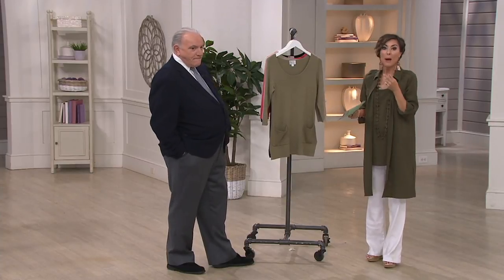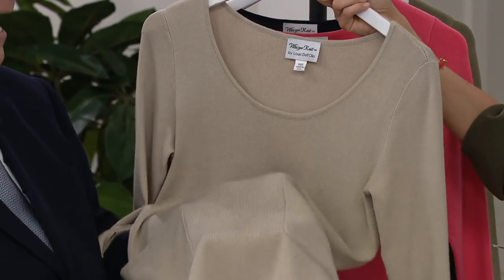Linea by Louis Dell'Olio Whisper Knit Sweater with Pockets on QVC